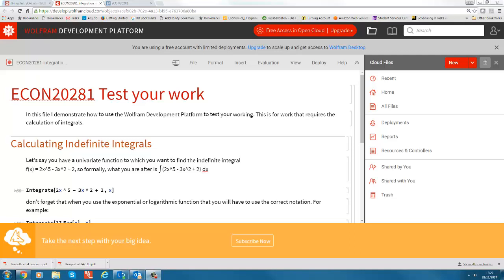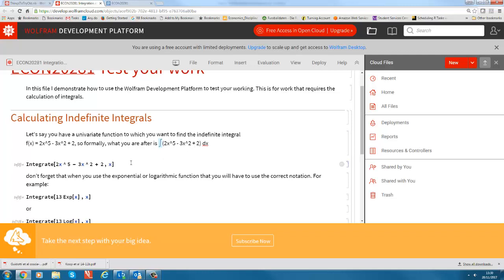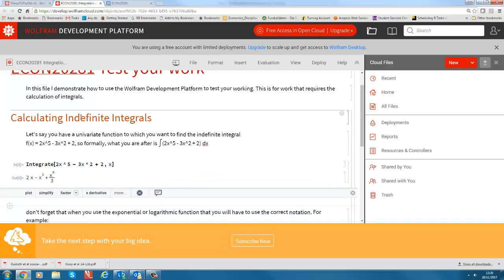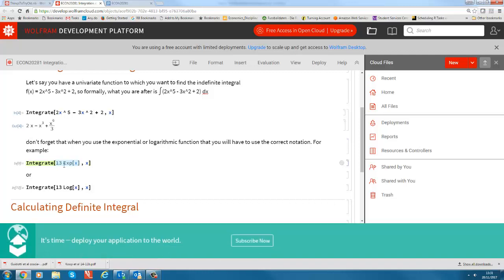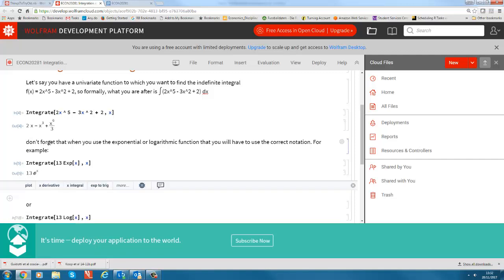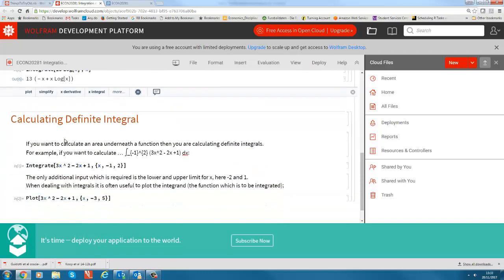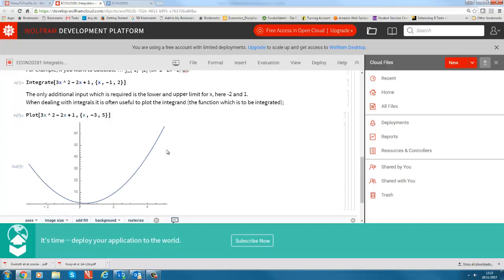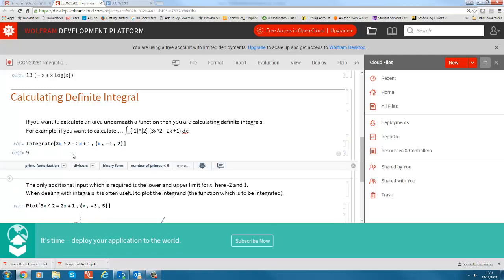Wolfram Platform - Basic Integration Work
This clip demonstrates how to use the Wolfram Development Platform to test your integration work